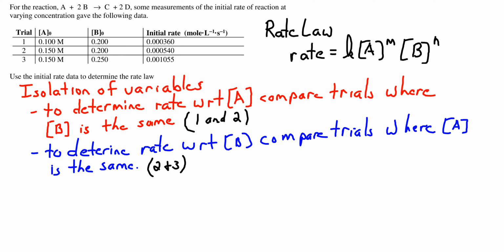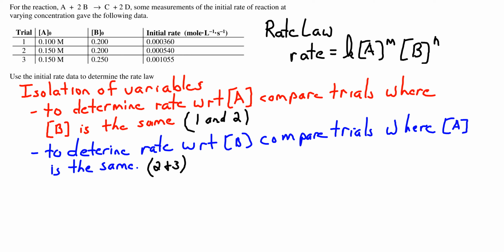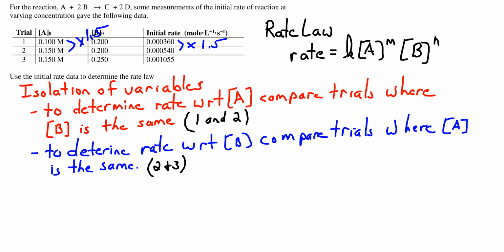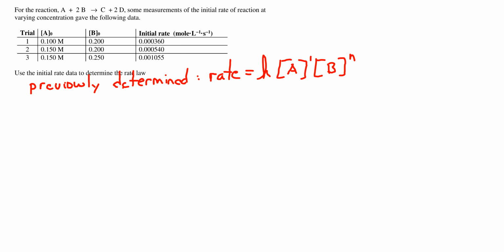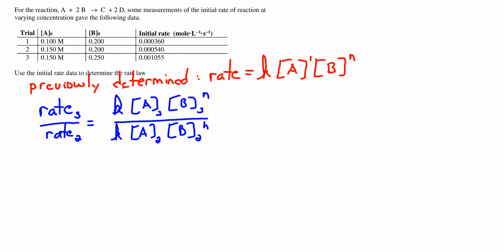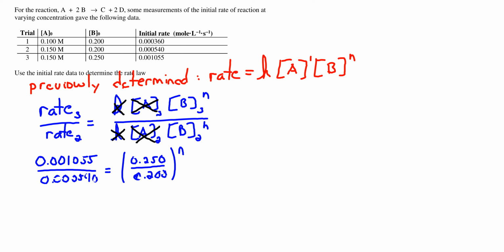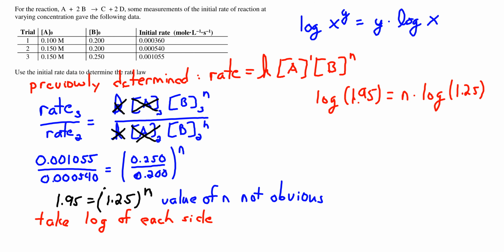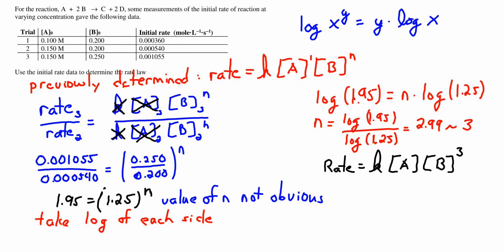116 PSV 05 07